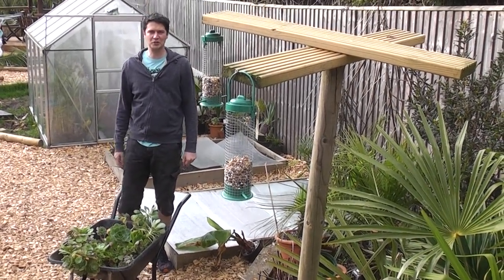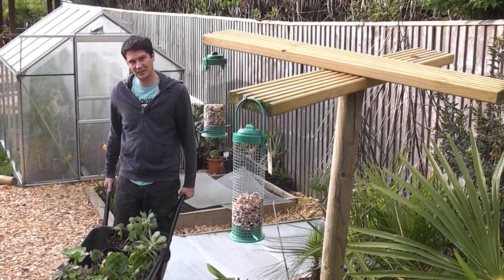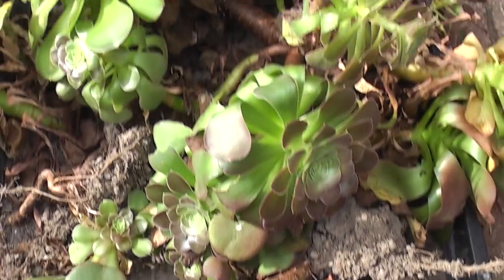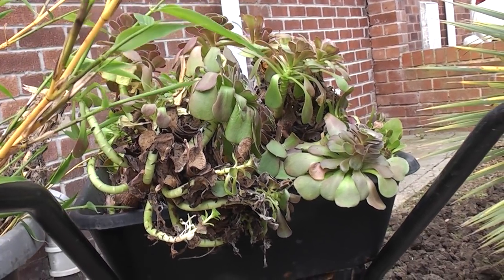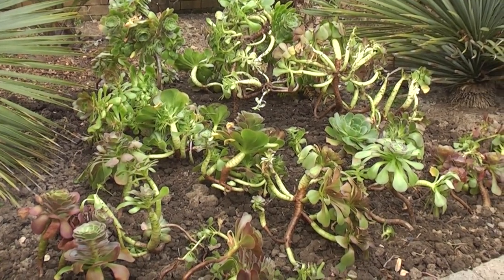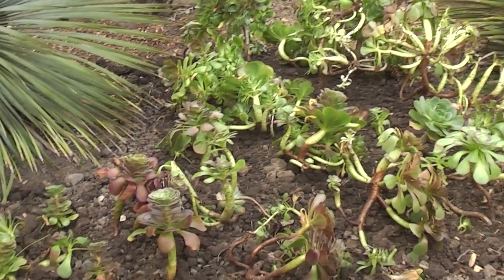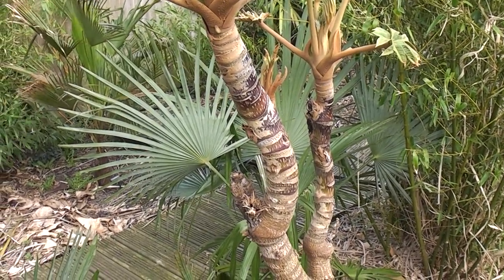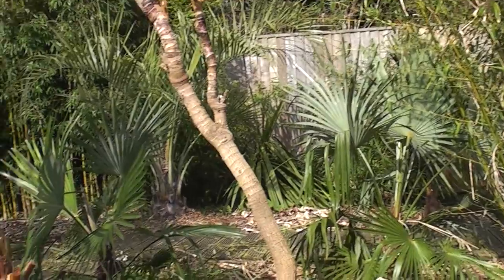Exotic Gardening UK Yorkshire Kris Episode 28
Another week, another video.  Covering Aeoniums , spring growth, Arid plants outside, Palm flowering, Spotty dotty and Z Hercules